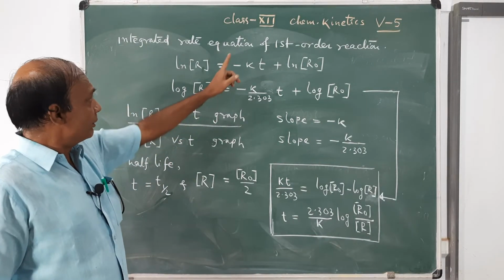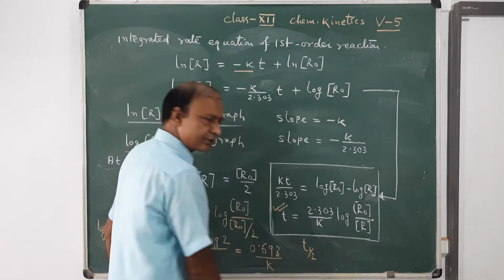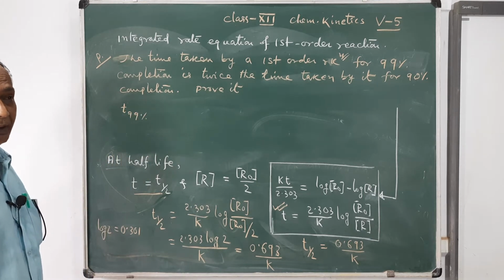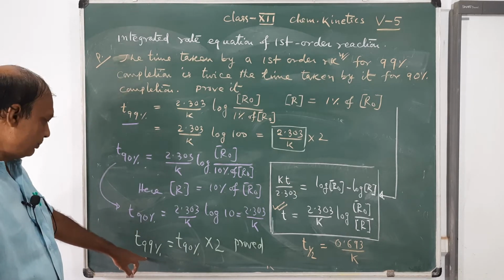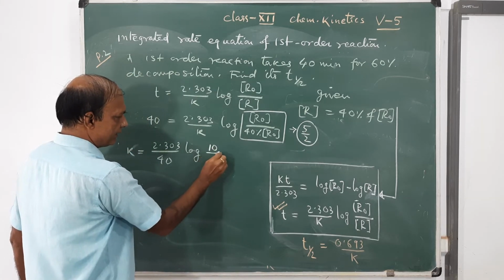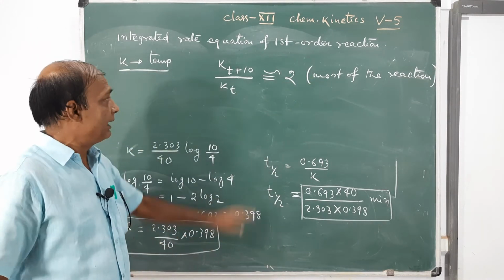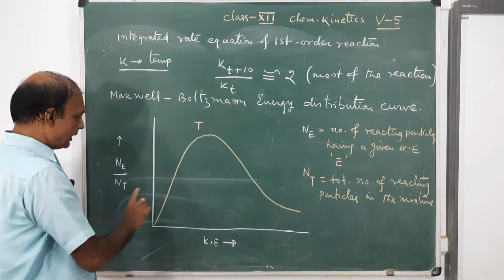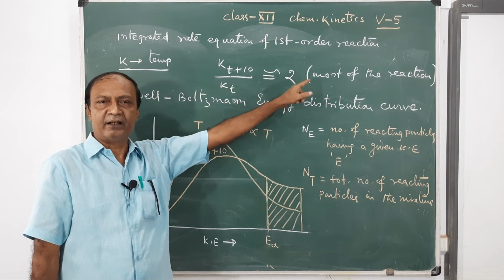Class 12/ MC/ Chemistry /Chemical Kinetics/ 28 08 2020